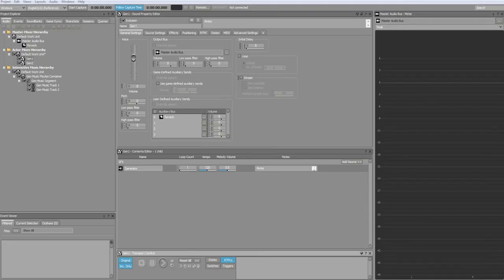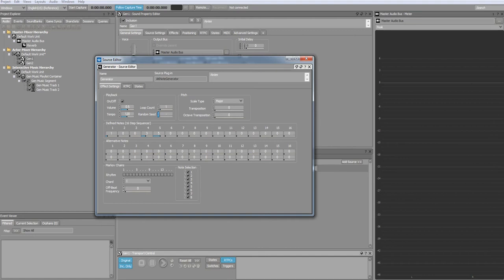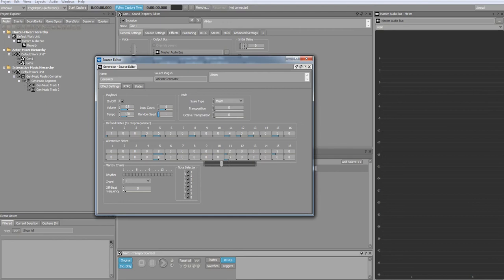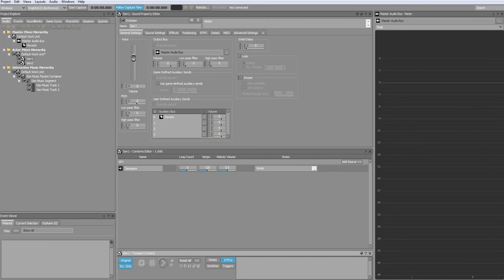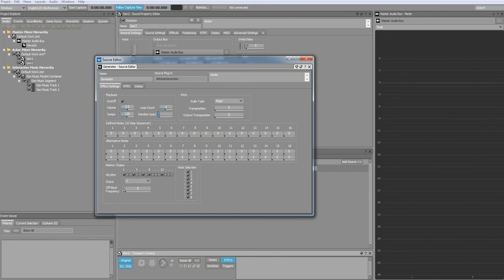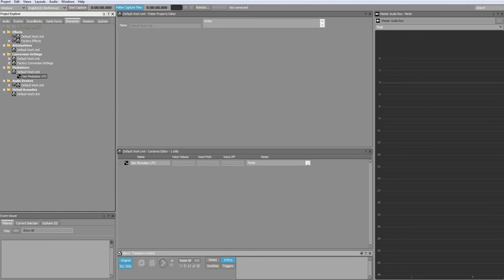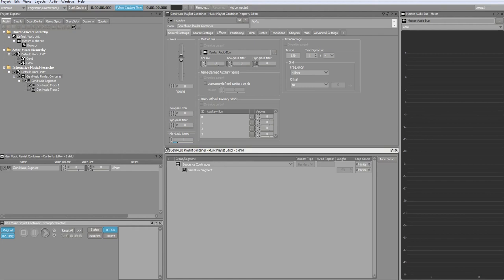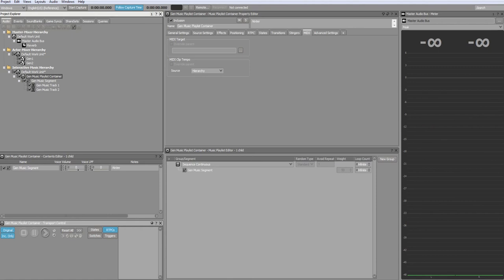Procedural Music Plugin Walkthrough (Wwise)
This plugin was created as part of research for my master's at Leeds Beckett University. It aims to expand on the current toolsets available and make procedural/generative music techniques more accessible.

It was created in Pure Data and converted into wwise source code through Enzien Audio's Heavy. Modifications such as the GUI were made in Visual Studio.